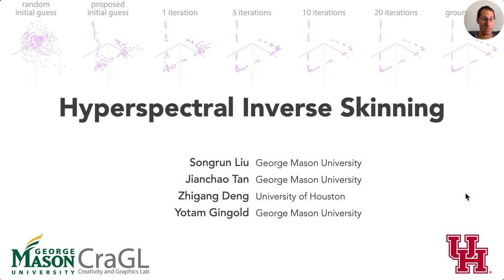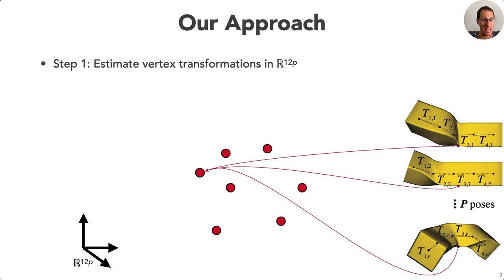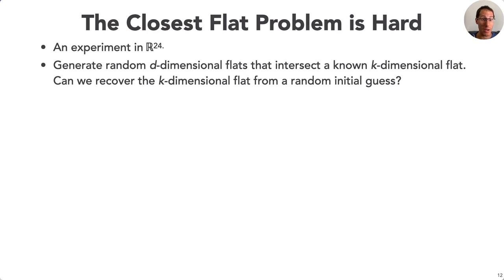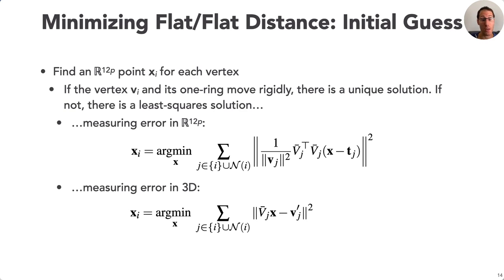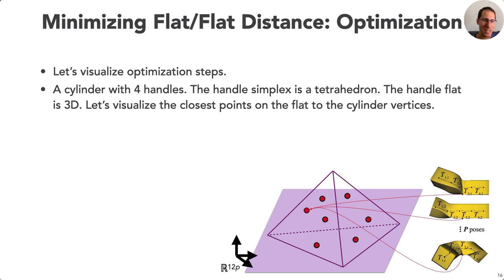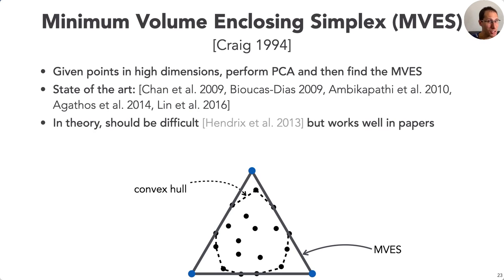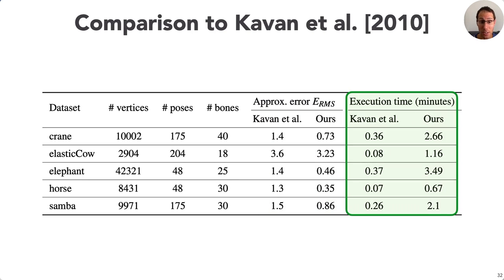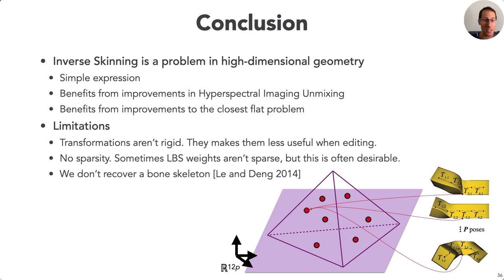Hyperspectral Inverse Skinning (Eurographics 2021) presentation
Hyperspectral Inverse Skinning [Songrun Liu, Jianchao Tan, Zhigang Deng, Yotam Gingold 2020]. Published in Computer Graphics Forum and presented at Eurographics 2021.

In example-based inverse linear blend skinning (LBS), a collection of poses (e.g., animation frames) are given, and the goal is finding skinning weights and transformation matrices that closely reproduce the input. These poses may come from physical simulation, direct mesh editing, motion capture, or another deformation rig. We provide a re-formulation of inverse skinning as a problem in high-dimensional Euclidean space. The transformation matrices applied to a vertex across all poses can be thought of as a point in high dimensions. We cast the inverse LBS problem as one of finding a tight-fitting simplex around these points (a well-studied problem in hyperspectral imaging). Although we do not observe transformation matrices directly, the 3D position of a vertex across all of its poses defines an affine subspace, or flat. We solve a “closest flat” optimization problem to find points on these flats, and then compute a minimum-volume enclosing simplex whose vertices are the transformation matrices and whose barycentric coordinates are the skinning weights. We are able to create LBS rigs with state-of-the-art reconstruction error, and state-of-the-art compression ratios for mesh animation sequences. Our solution does not consider weight sparsity or the rigidity of recovered transformations. We include observations and insights into the closest flat problem. Its ideal solution, and optimal LBS reconstruction error, remain an open problem.